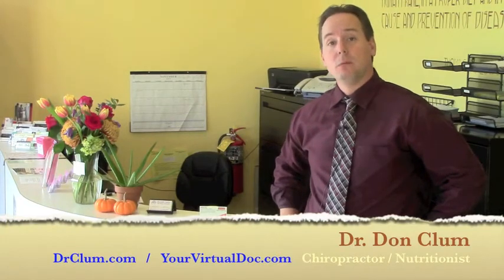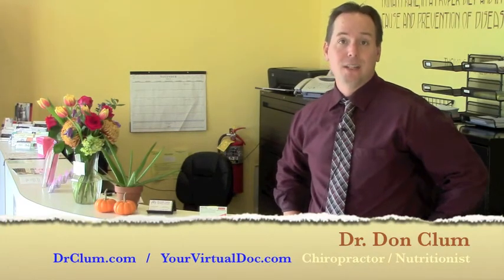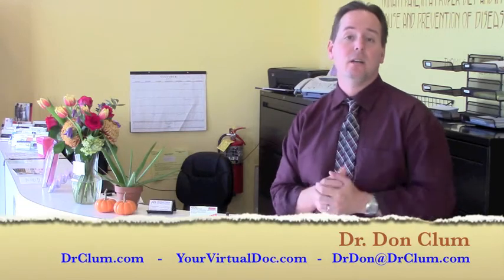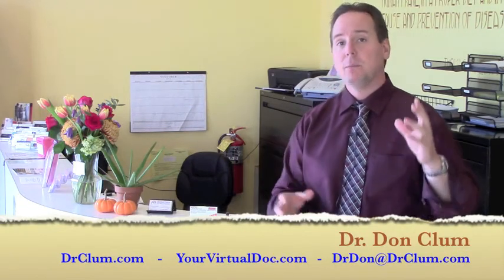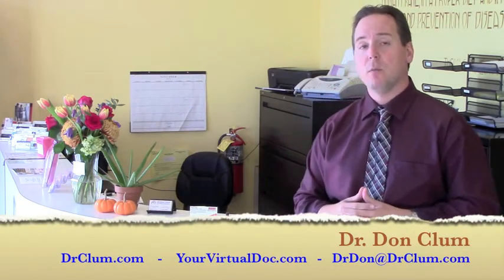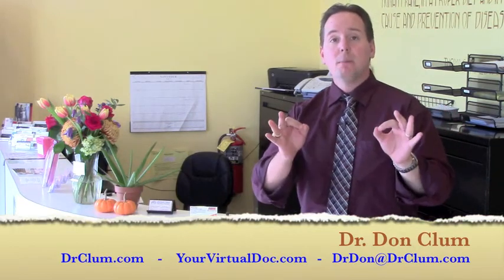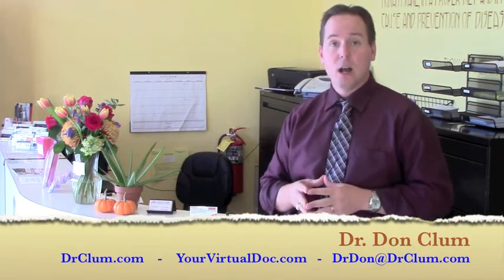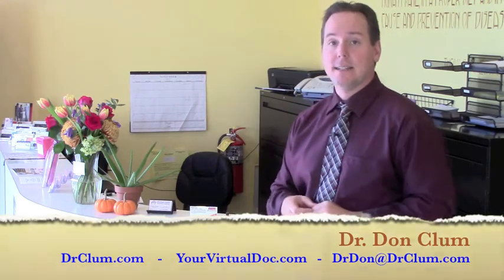Cellular Toxicity Test - At Home Test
At Home Toxicity Test - This test gives quick and accurate results.  Dr. Don Clum explains how to perform the test at home. There is no better test for a overall health snapshot than this simple toxicity test.  All degenerative diseases start with an imbalance of free radicals (bad guys) to anti-oxidant (good guys).  When your score is high it does not matter how you look think or feel, cellular level damage is occurring causing oxidation and inflammation, the 2 building blocks for disease and health trouble.

Find out where you and your family stand.  Check and see if your current vitamins and supplements are really getting in on the cellular level.  It takes less than 3 minutes from start to finish, you have nothing to loose and a whole lot to gain.